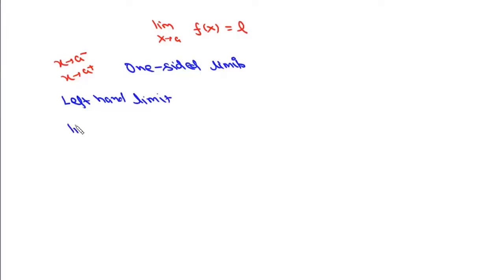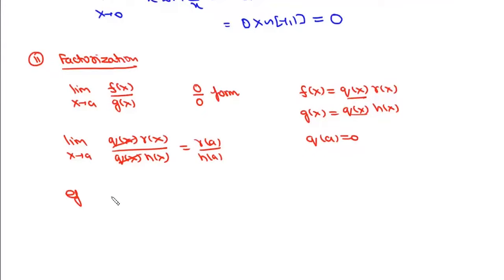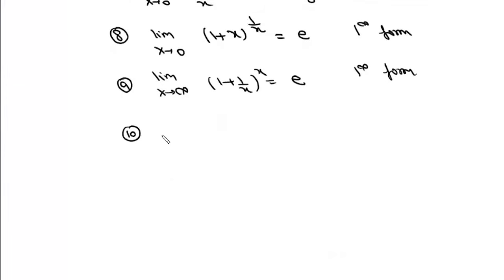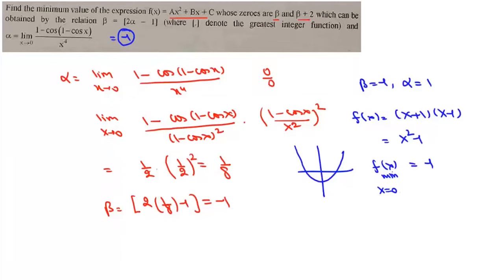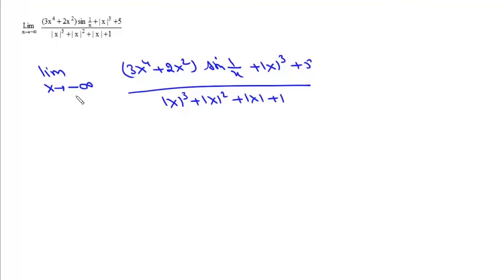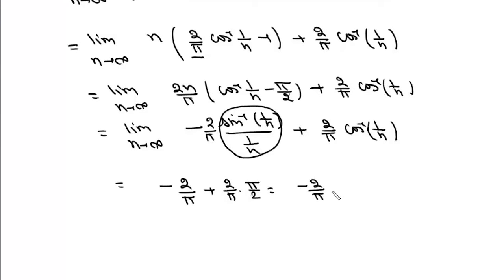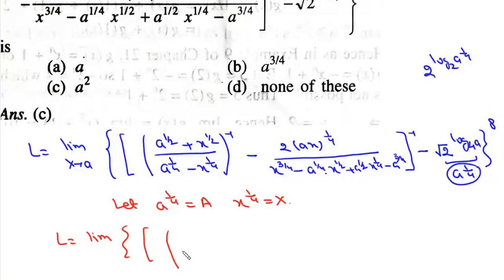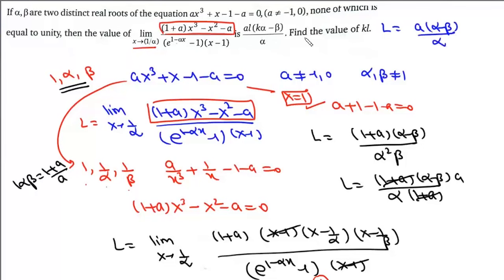Limits | Lecture 2 | JEE | ISI | CMI | One sided limits | Theorems | 4 Methods of solving limits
00:00:00 One sided limits- LHL & RHL
00:05:05 Cases when limit is not defined
00:11:52 Theorems on limits
00:15:50 Methods of solving limits : Direct  substitution
00:18:00 Methods of solving limits : Factorization
00:20:43 Methods of solving limits : Rationalization
00:24:52 Methods of solving limits : Standard limits
00:43:00 Solved examples

🎯 Start your JEE Advanced Maths journey